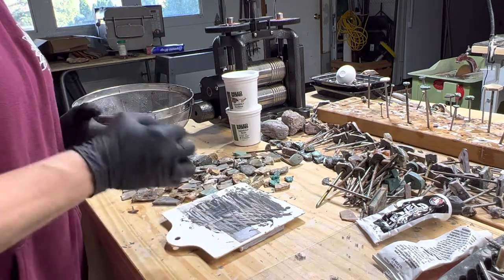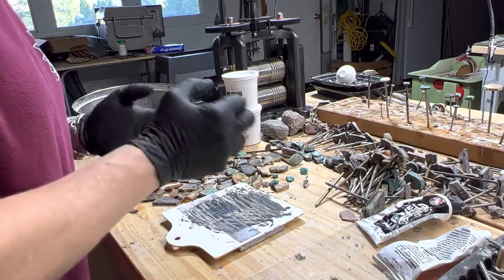Backing your stones - Part 1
Why do we back some stones and not others. What I use for backing and why.